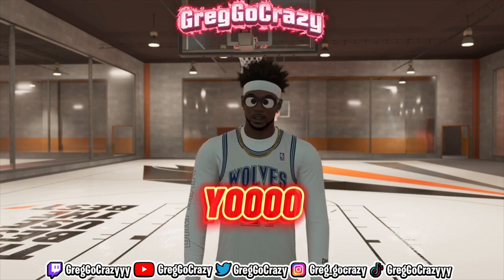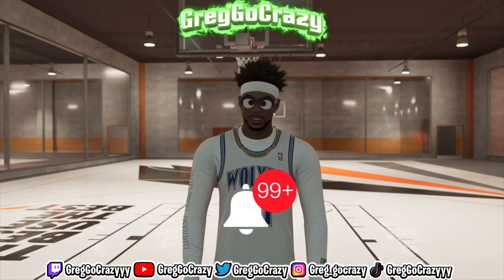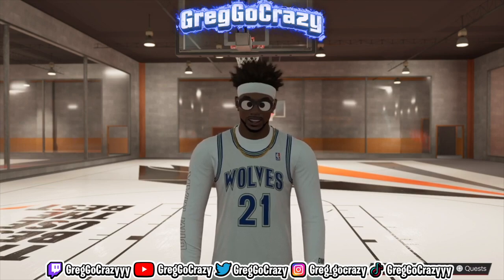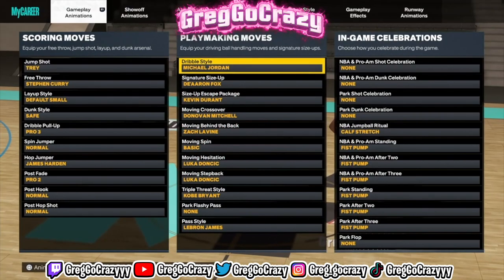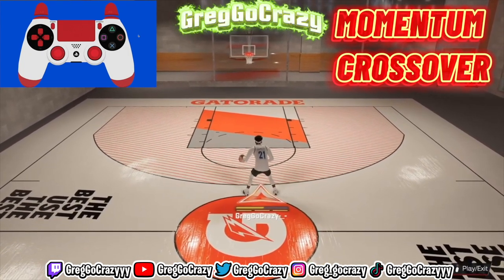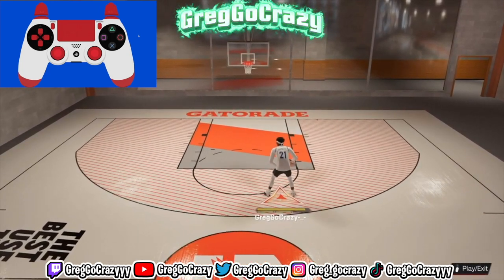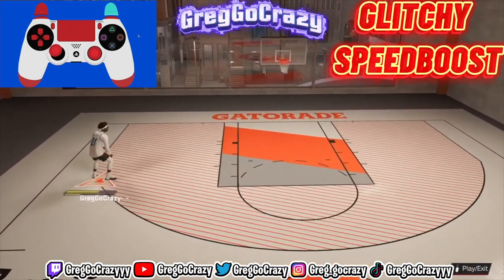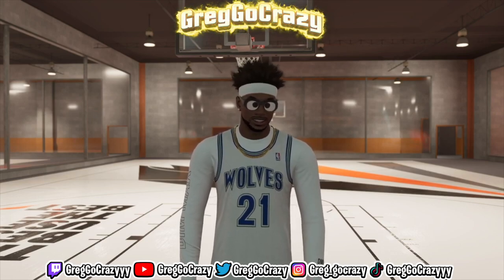THIS EASY DRIBBLE TUTORIAL FOR BEGINNERS WILL MAKE YOU UNGUARDABLE ON NBA 2K23( WITH HANDCAM)🤫!!!